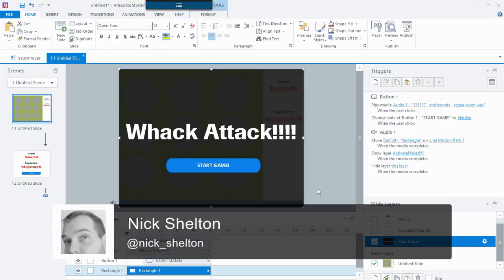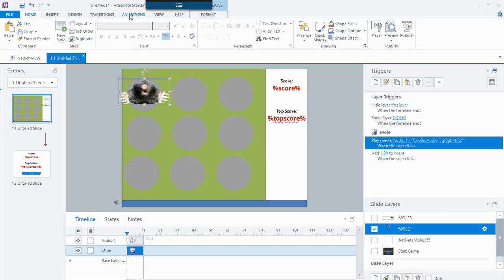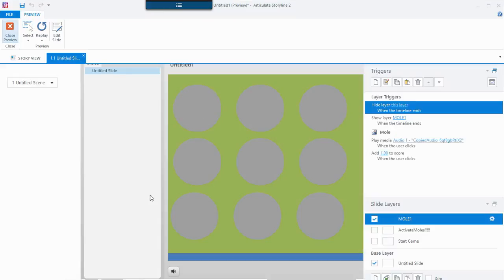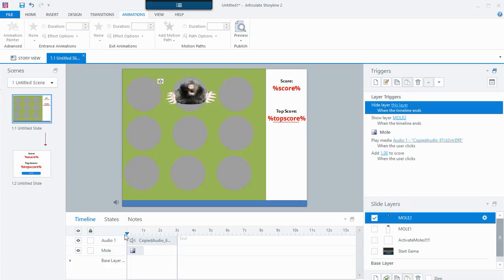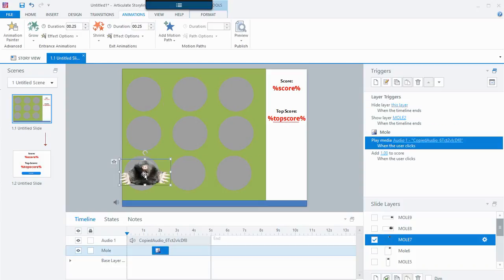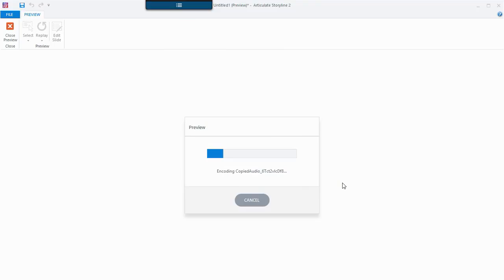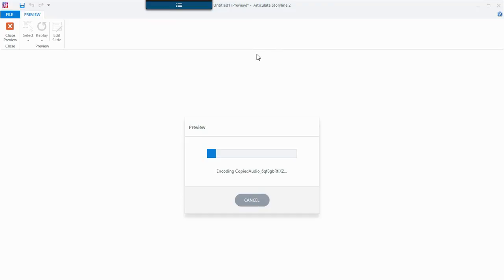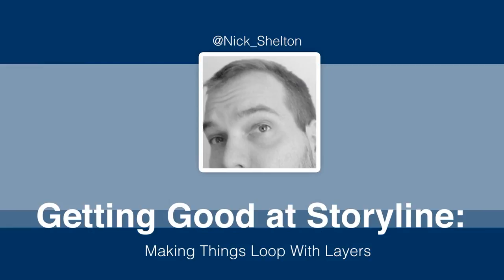Getting Good at (Articulate) Storyline - Making Things Loop With Layers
Did you know you can make layer timelines loop over and over and over and over and over and over and over and over?

Well, you can, and, well, it's magical. In this tutorial I make a "Whack a Mole" game utilizing this hack, but the possibilities really are endless!